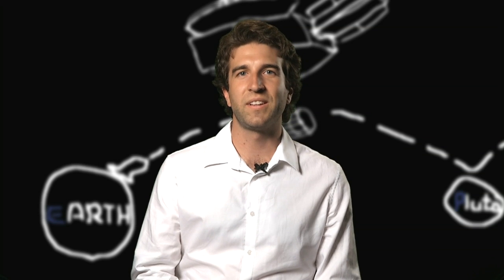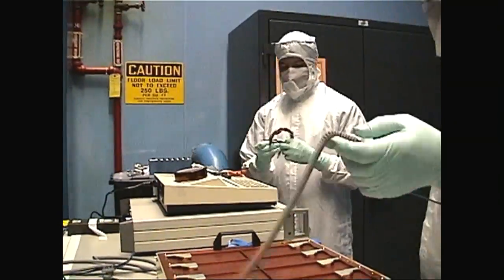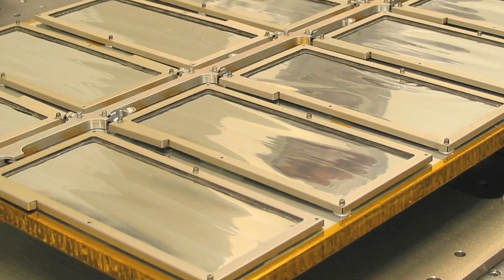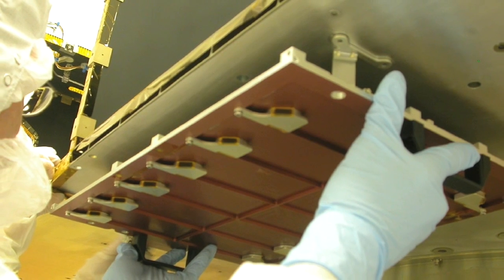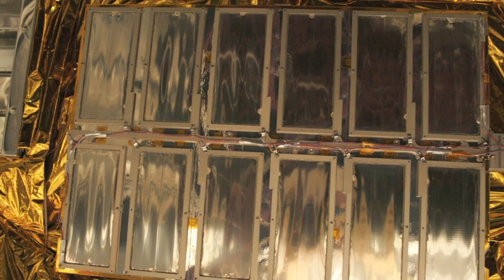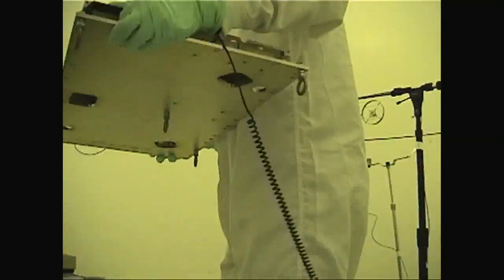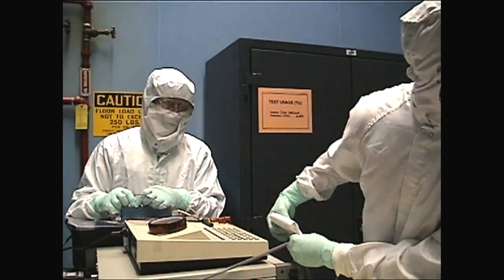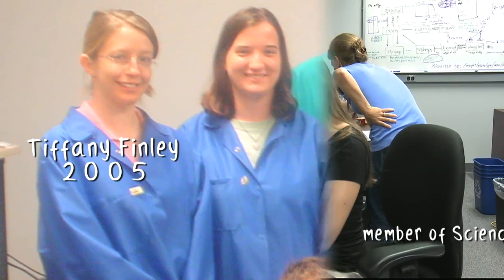The Real PlutoPhiles: Jamey Szalay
Meet the People Behind NASA's NEW HORIZONS Mission to Pluto